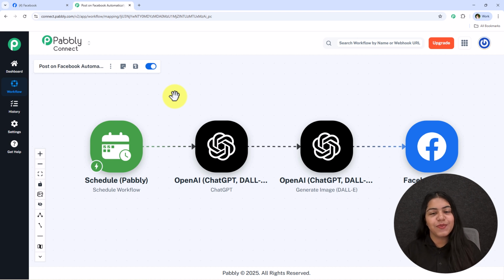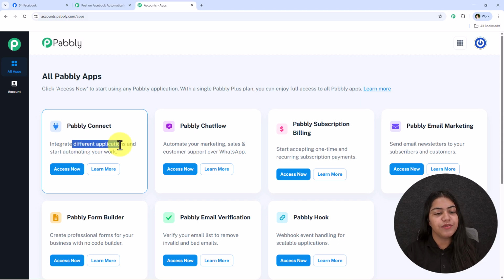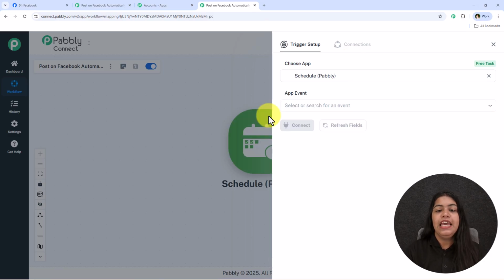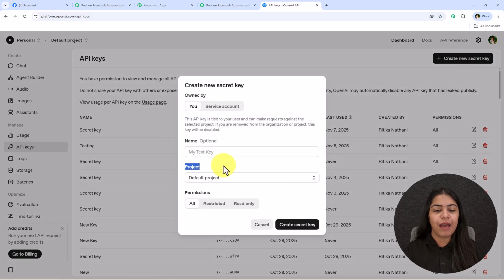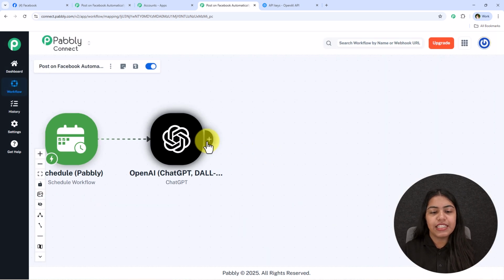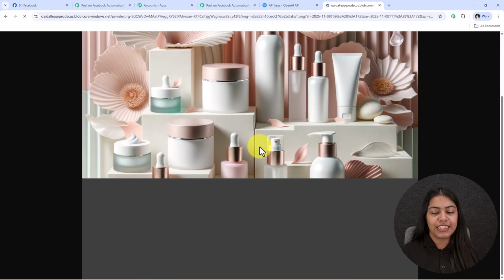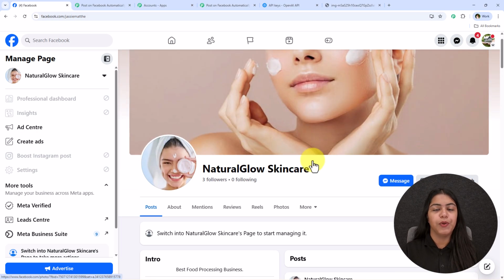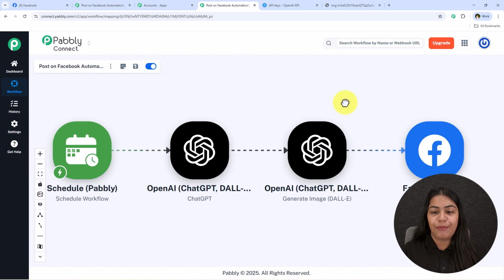Post on Facebook Automatically | Save Time Daily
learn how to automate your facebook posts and keep your page active every day without manual work. this tutorial shows how to schedule and auto-publish posts automatically — saving hours of effort while boosting reach and engagement. perfect for creators, marketers, and business owners who want to stay consistent on facebook and grow their audience effortlessly.

automate facebook posts
schedule facebook posts automatically
auto publish facebook content
facebook automation for beginners
save time with facebook automation

Benefits of Pabbly Connect:

1. Automation: Save time, money, and resources by automating tasks.

2. Integration: Connect various web services to create efficient workflows.

3. Security: Enjoy industry-standard security for your data.

4. Scalability: Easily add new applications and services to your workflow.

5. Cost-effective: Choose from plans suitable for different business sizes, with no charges for internal tasks.